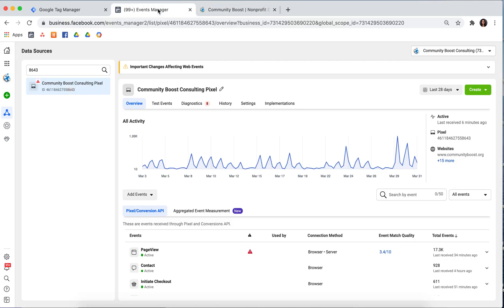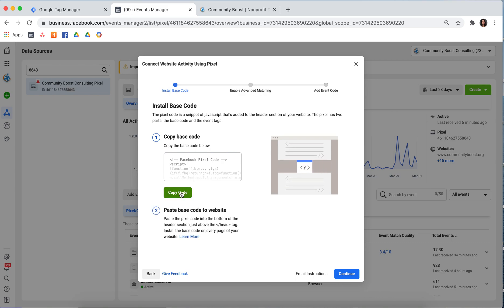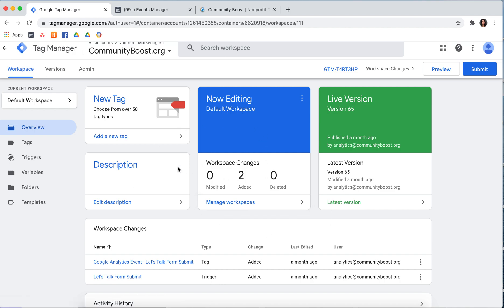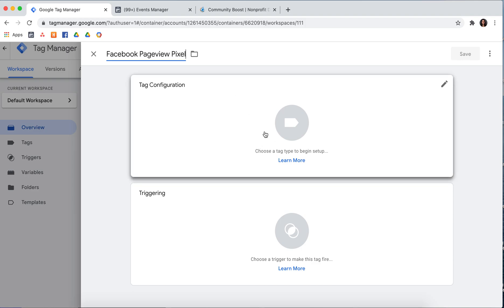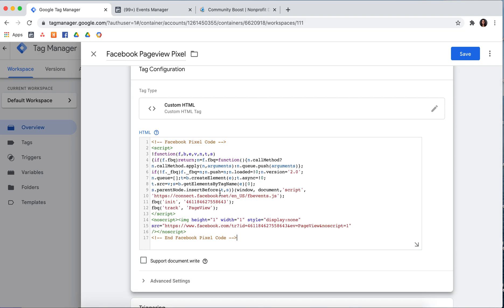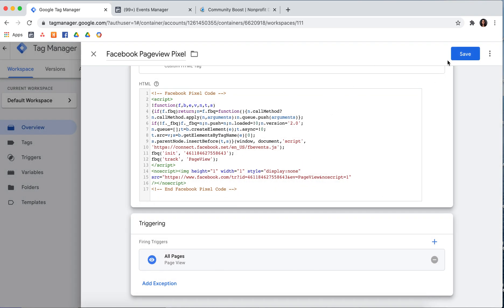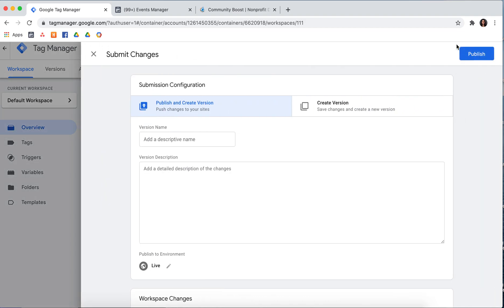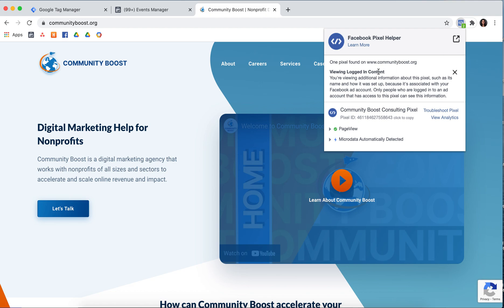How to Place the Facebook Pageview Pixel Using Google Tag Manager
Learn how to implement the Facebook Pixel onto your website using Google Tag Manager.